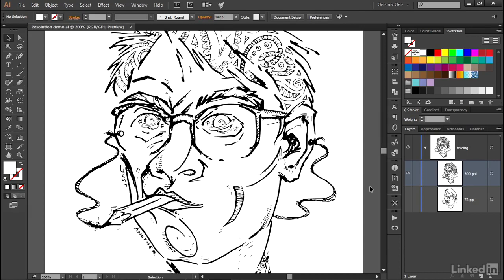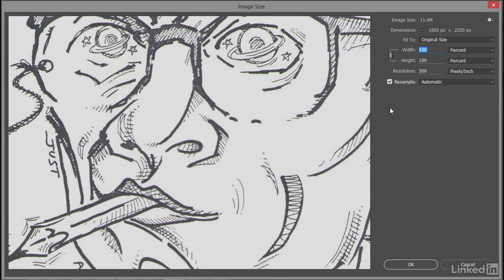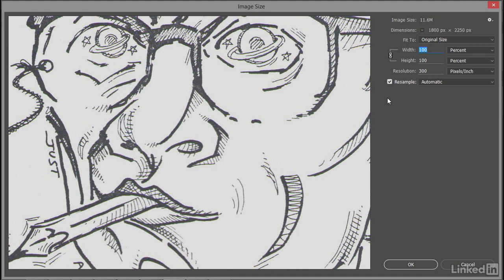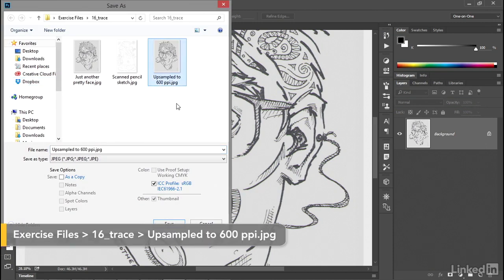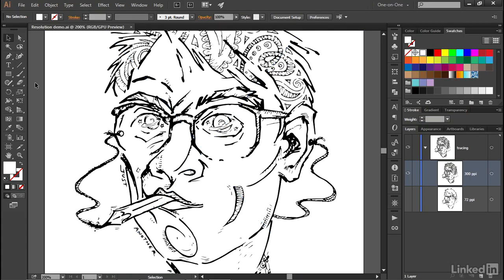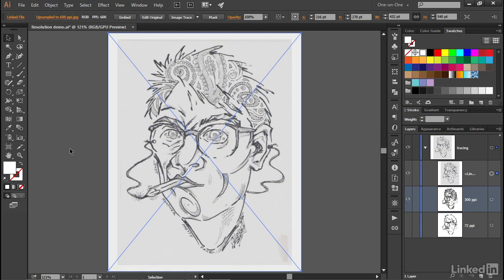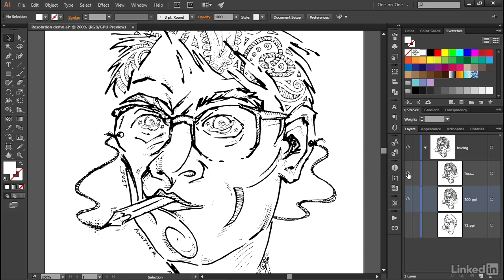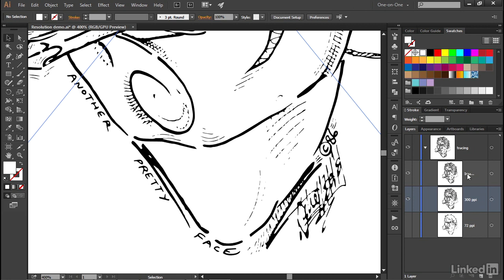Adobe Illustrator CS6 P004 Upsampling in Photoshop for better results